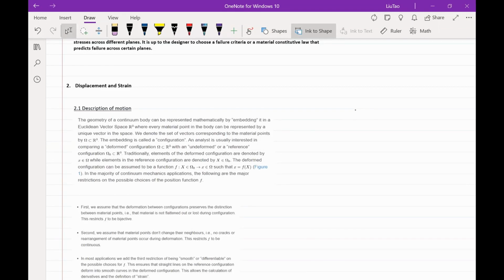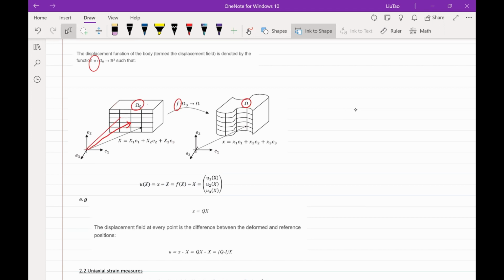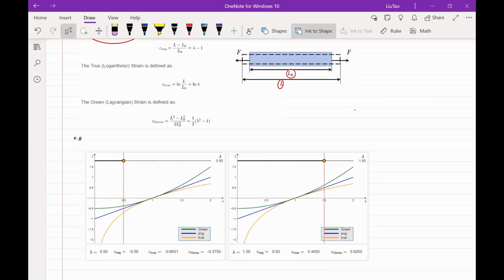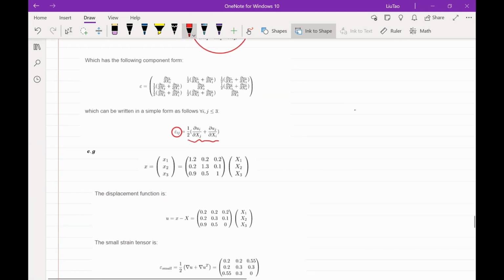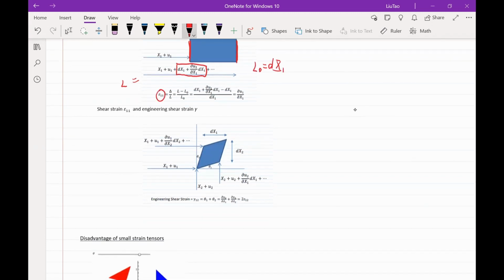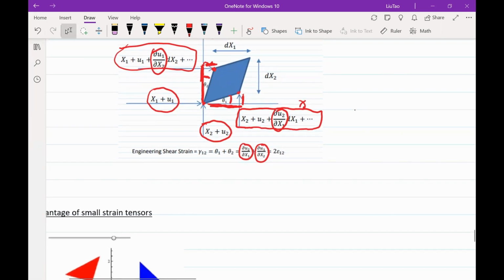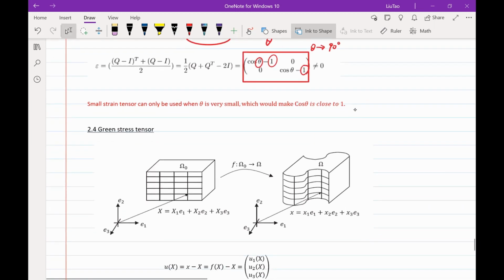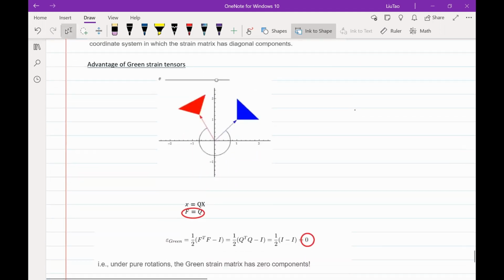Introduction to Finite element Method - Lecture 2.2: Strain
This video is the second lecture of my "Introduction to Finite Element Method" course. In this video, I will  explain what is strain.

 TIMESTAMPS

0:00:19 Description of Motion
0:04:32 Definition of Engineering, True and Green Strain
0:07:36 Small Strain Tensor
0:15:38 Disadvantage of Small Strain Tensor
0:18:19 Green Strain Tensor (Should be corrected in video)